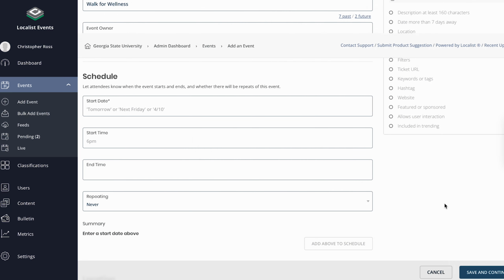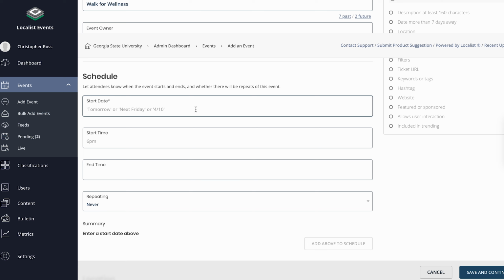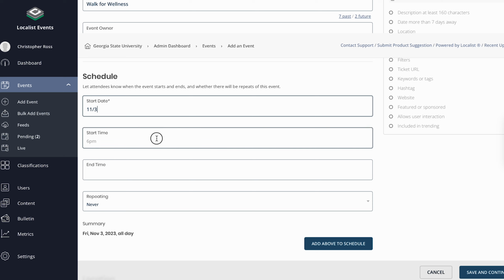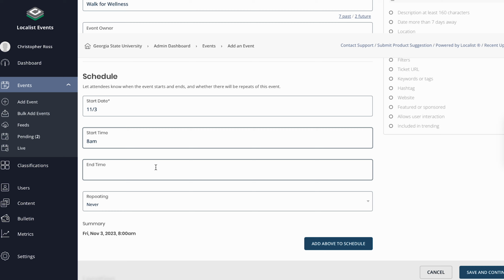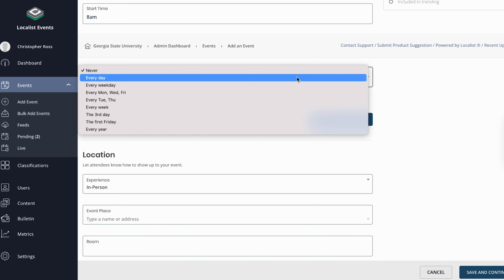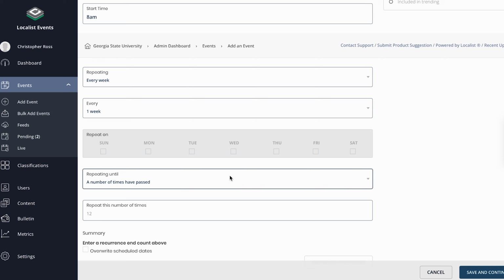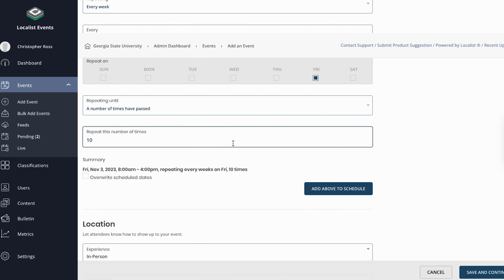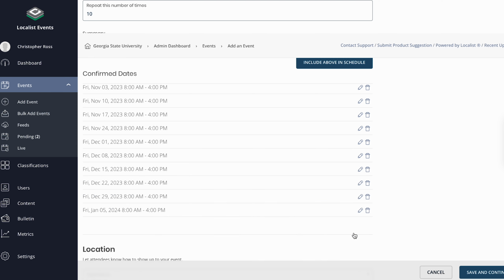Adding or Editing an Event in Localist - Chapter 3 - Schedule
Adding or editing a schedule for your event.